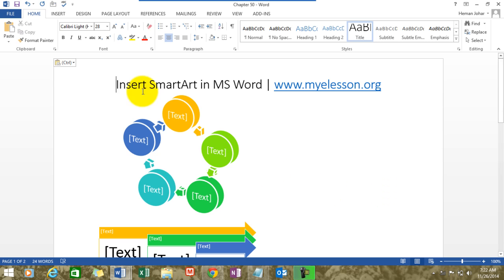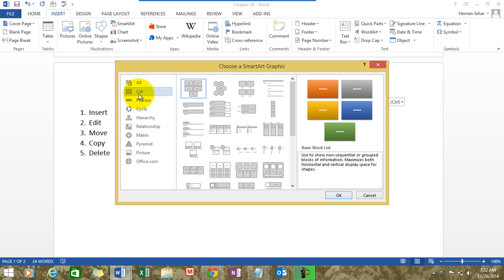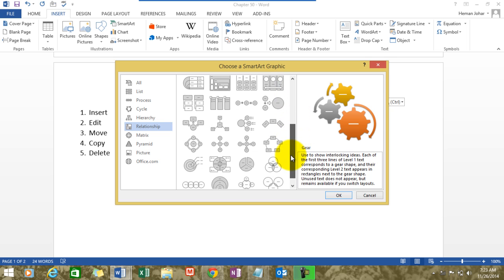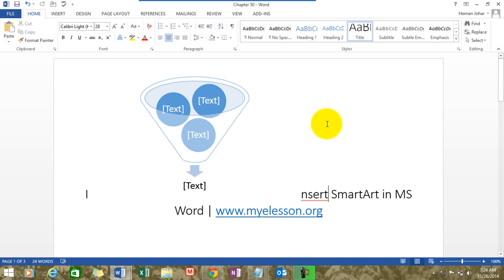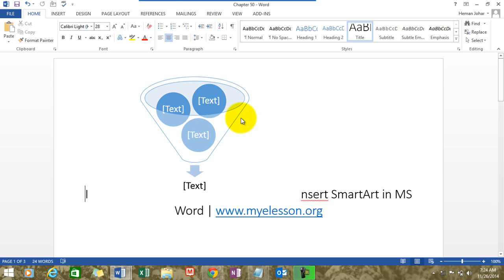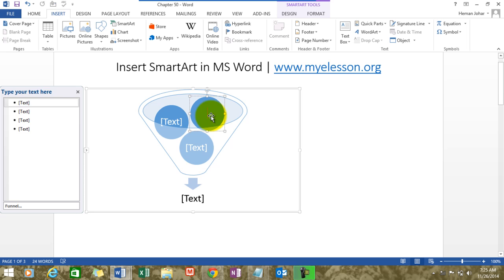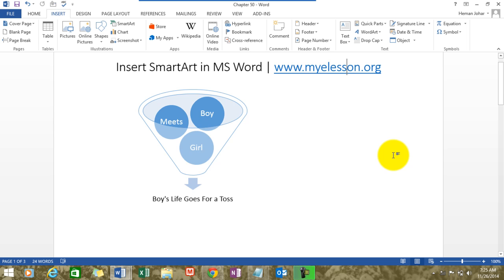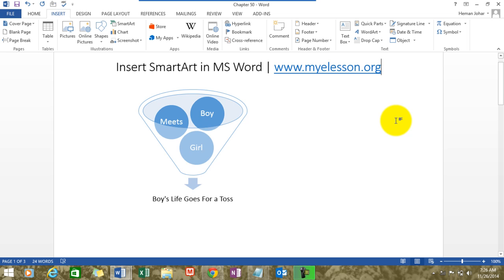Insert SmartArt in MS Word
Smart Art in MS Word allows you create beautiful chart , diagrams , flow chart, process flows with the click of a button . Checkout the video to create smart charts in MS Word  and make super presentations : )